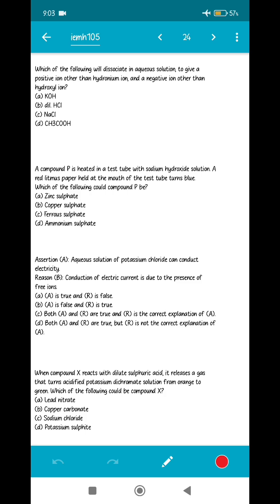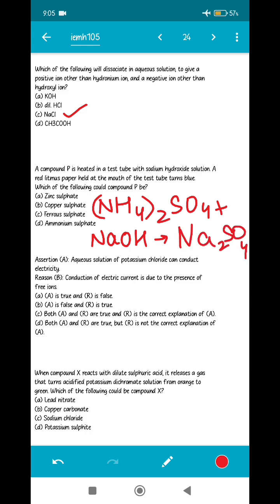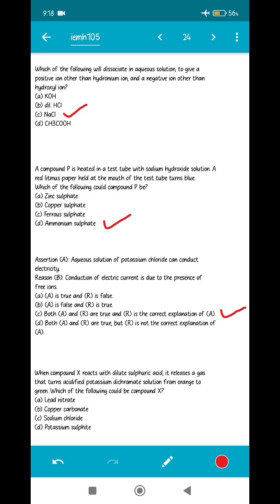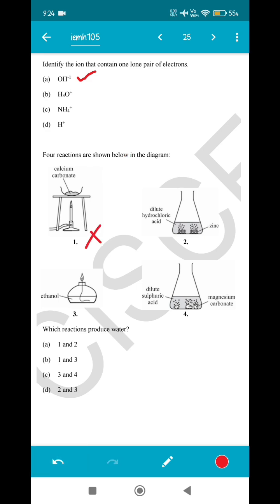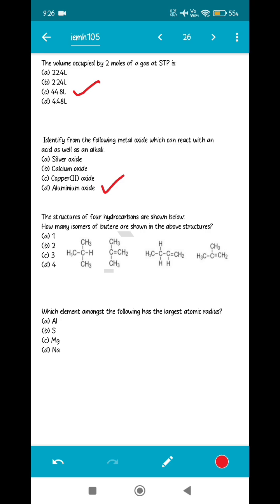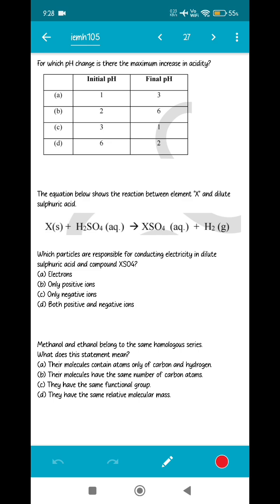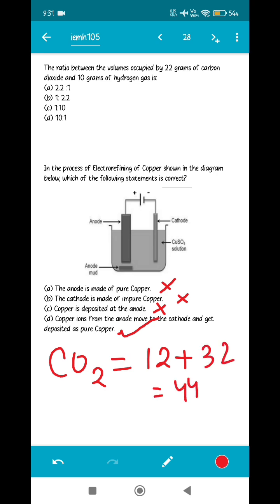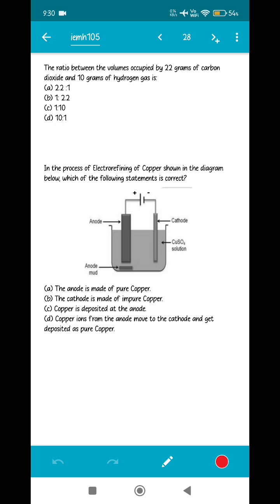CHEMISTRY SPECIMEN PAPER 2026 . MCQ // CLASS 10